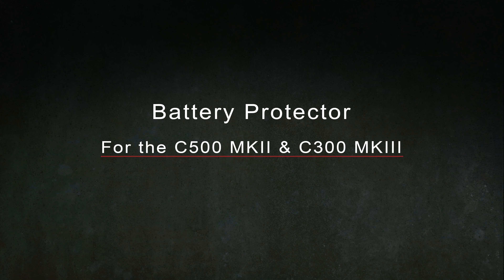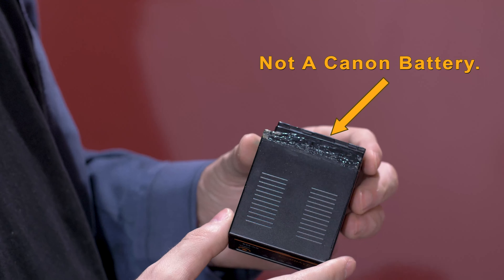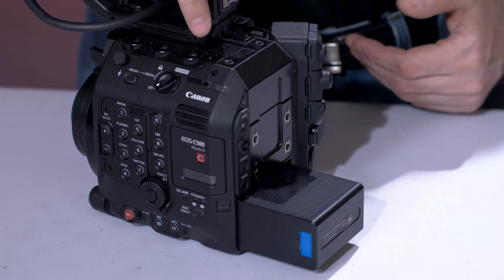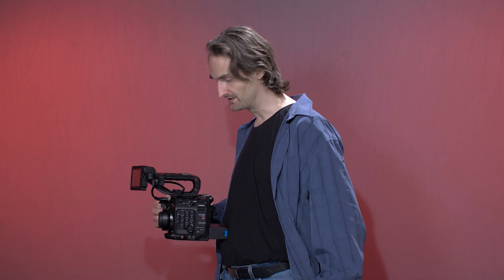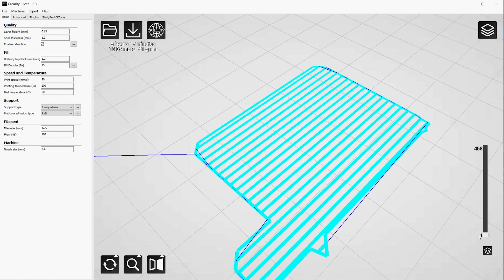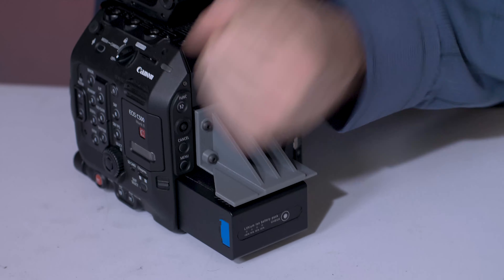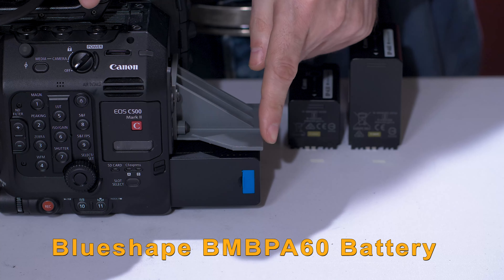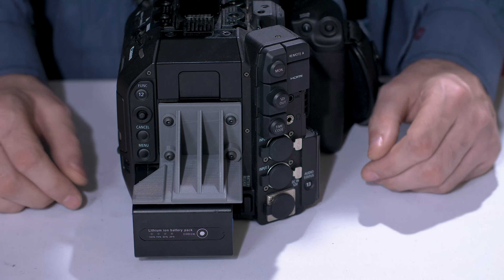Canon C500MII & C300MIII Battery Protector. 3D Printed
♦ It's already been used by professionals. it's a good feeling knowing that the battery is going to have a longer, healthy life. A very simple design to protect the Battery for the C500MII & C300III.
♦ You're going to need two long screws and two short screws,

be aware that the place where you can download 3D Fils have sometimes Server issues.
I hope thingiverse fixes the issue.

Patrick Svaneberg Vejen